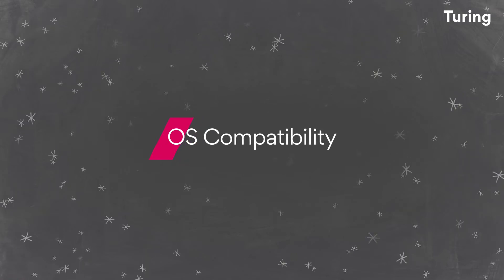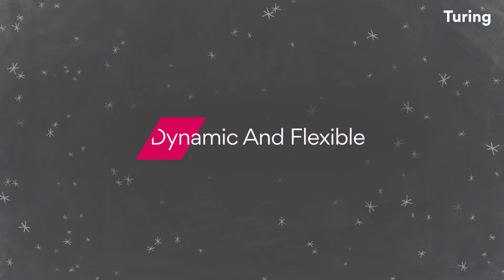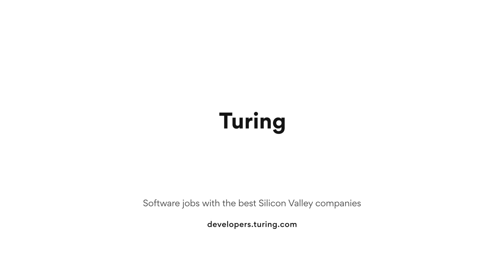Learn with Turing (Christmas Edition): Top 7 Reasons to Choose PHP for Web Development in 2022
PHP is a server-side scripting language used to develop applications for the internet. This general-purpose language is a popular choice among developers for building websites and applications. To make your Christmas merrier, we bring to you Tech Santa, in this special episode of Learn with Turing, who will shed light on the importance of PHP and give you the top 7 reasons to choose PHP for web development in 2022.